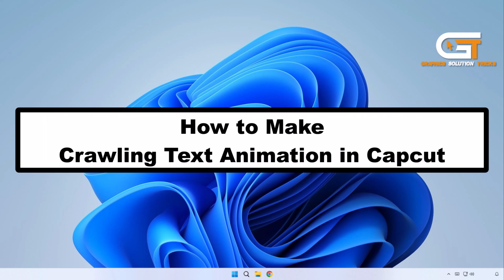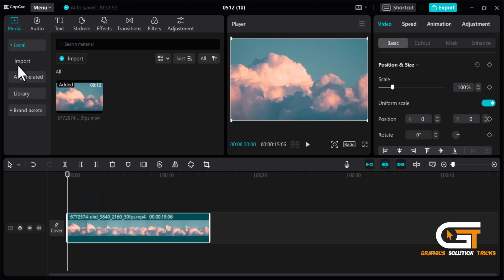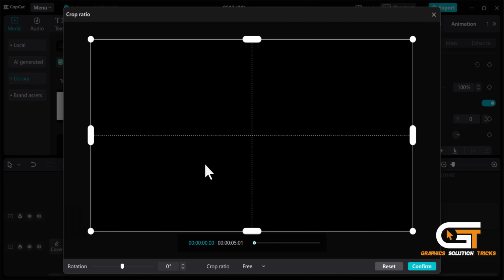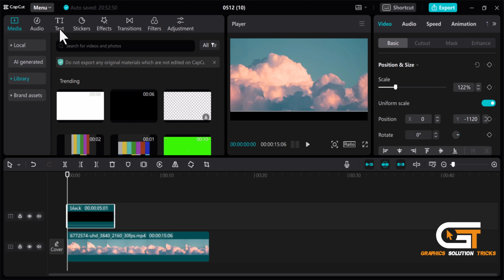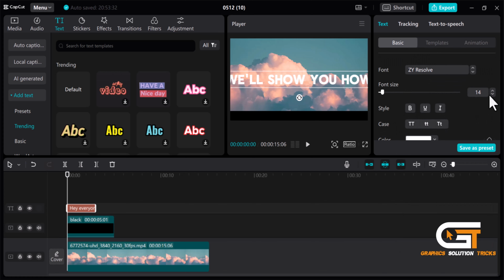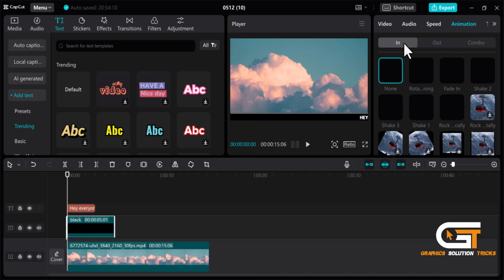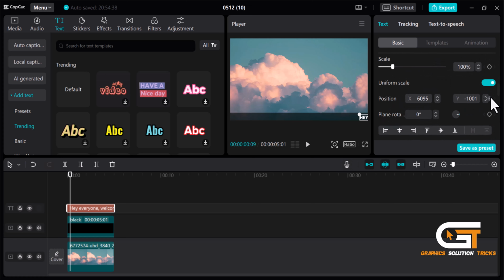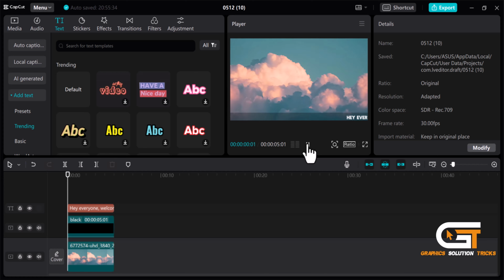How to Make Crawling Text Animation in Capcut | Video Editing Tutorial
Today we'll show you How to Make Crawling Text Animation in Capcut

Step 1 : First open capcut and import your video and then import a stock black video from library.
Step 2 : And crop this with this crop tool and move it here like that
Step 2 : Than select text and add to the timeline and write your text here
and do some corrections and move the text here
Step 3 : Select the black video and add animations and then select the text
and from here click on keyframes and drag the text to the end and here is the preview.

▼ Related Keywords ▼

"how to make crawling text animation in capcut"
"how to make crawling text animation in capcut pc"
"how to make text move in capcut pc"
"how to make scrolling text in capcut"
"how to make text animation in capcut"
"crawling text generator"